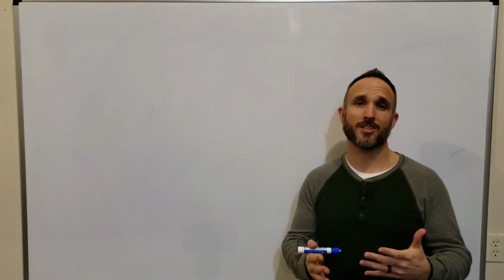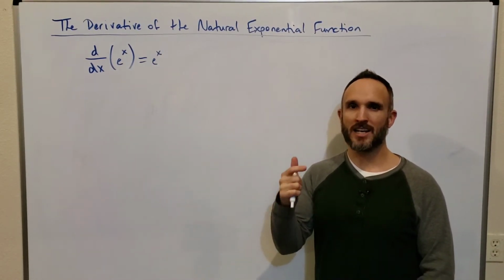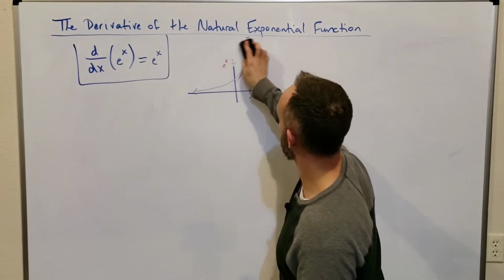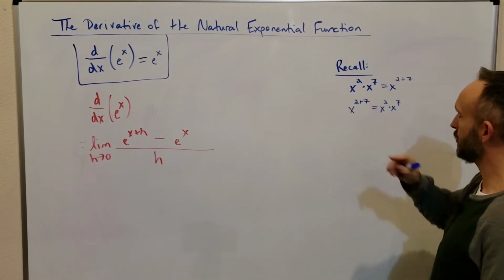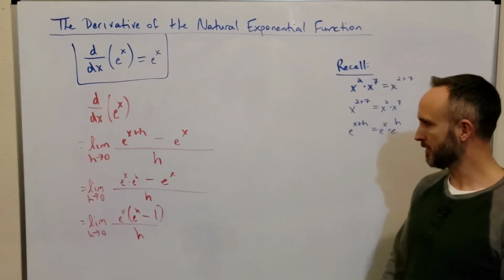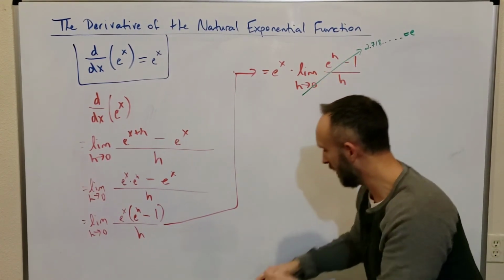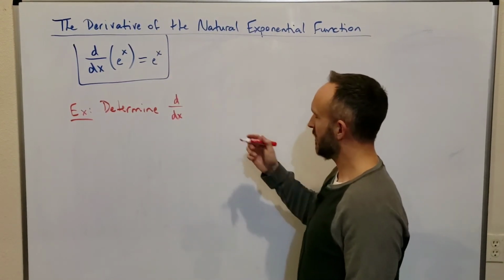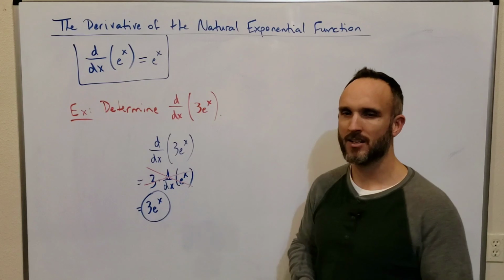The Derivative of the Natural Exponential Function